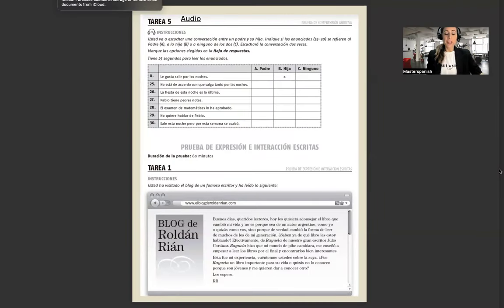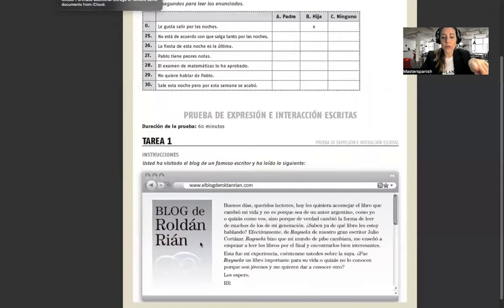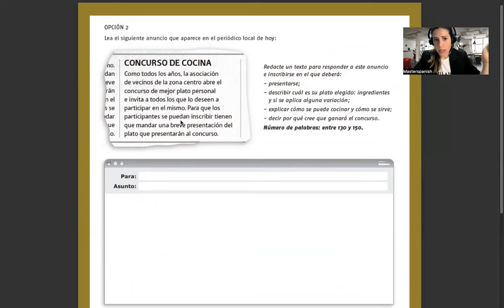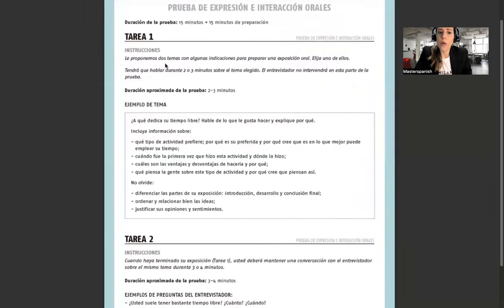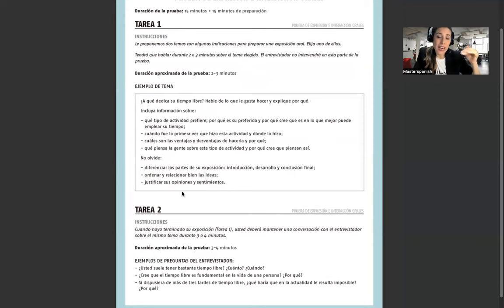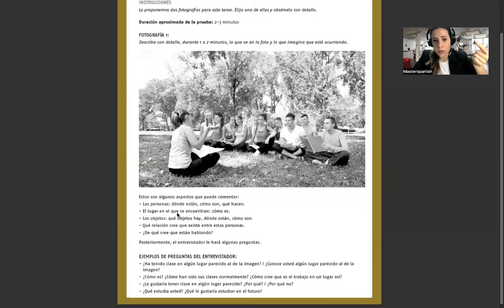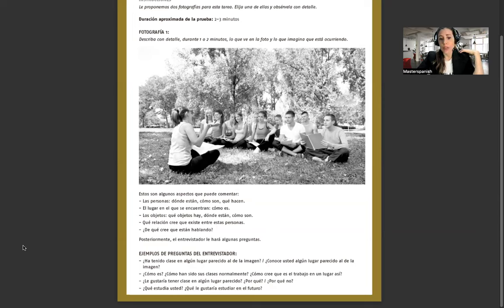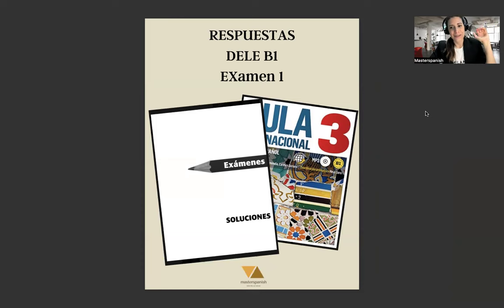COMPLETE DELE EXAM 🇪🇸 |Step by Step SPANISH Exam 1 Level B1 (Writing, Speaking)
Assess your Spanish proficiency with a comprehensive DELE exam for FREE, using the test formats provided by Editorial Difusión from the Aula Internacional series!

Learn Spanish the way it is taught in official language schools for FREE!

🇪🇸 Group Conversation at only $4 per class starting in September (secure your spot NOW)

⭐️ Do you want to take your Spanish to the next level with Private Tuition? 🙌

0:00 Intro
1:23 Writing Task 1
5:12 WritingTask 2
9:37 Speaking Task 1
14:51 Speaking Task 2
15:56 Speaking Task 3
20:45 Speaking Task 4

This is PART II of the first exam model of level B1 of the Editorial Difusión DELE books where you will get familiar with the OUTPUT skills: WRITING AND SPEAKING.

🌟 PODCAST about trips, living abroad & more in Spanish (Una Argentina por el Mundo)